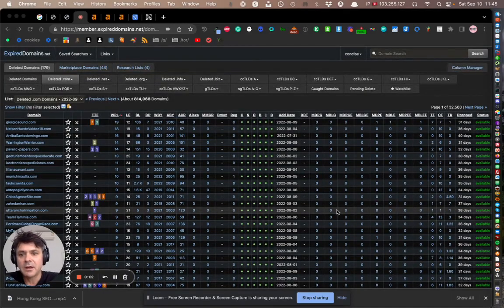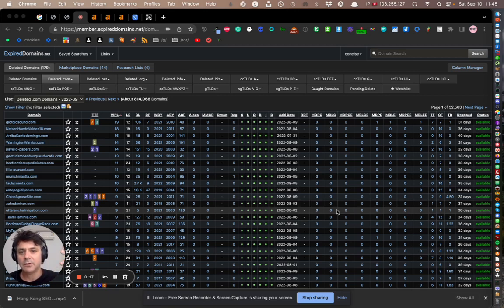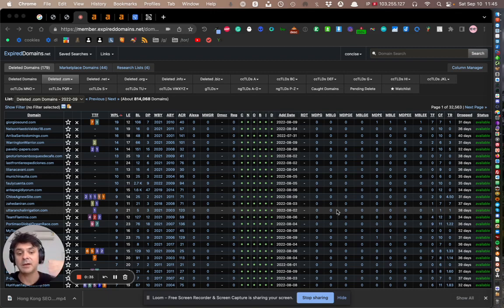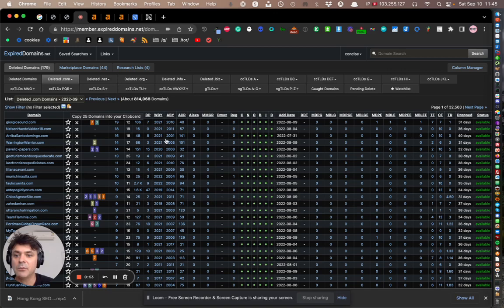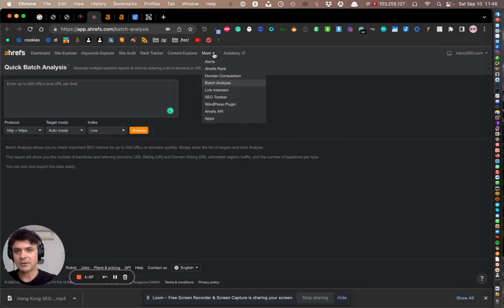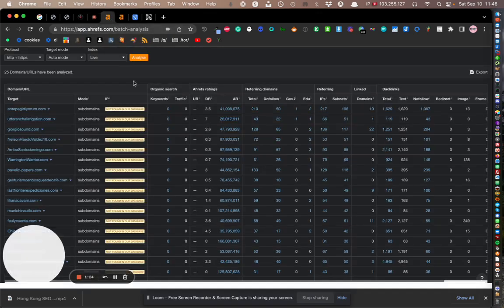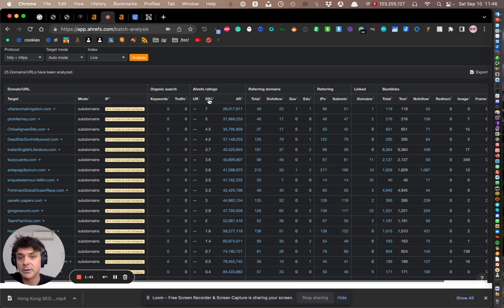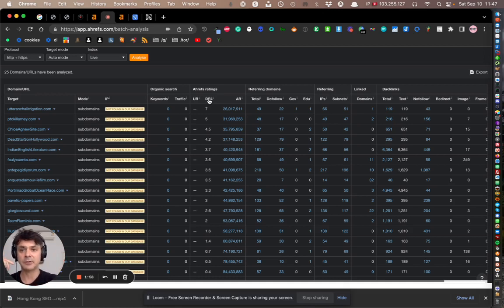Batch Check Expired Domains (Using AHrefs)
In this very short video I share how I bulk-check domains in AHrefs. In fact, it's not a secret or anything, but it might help you out. I wasn't aware of this shortcut until someone showed me and it connects nicely with expireddomains.net.

Thanks